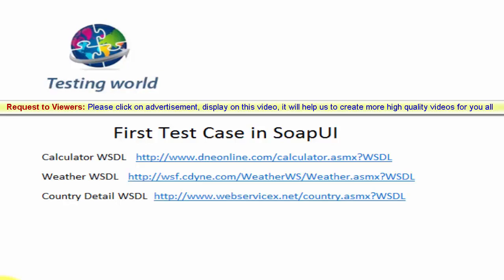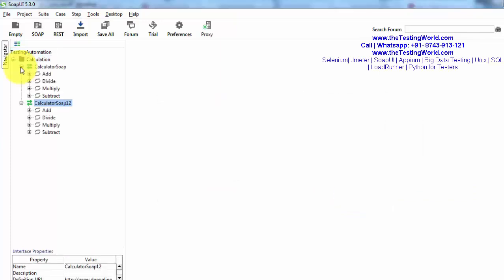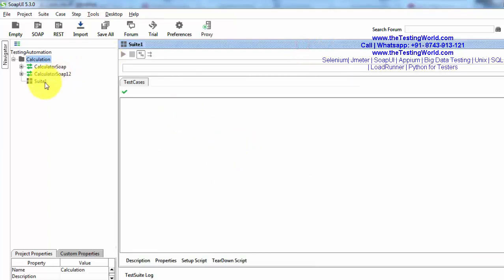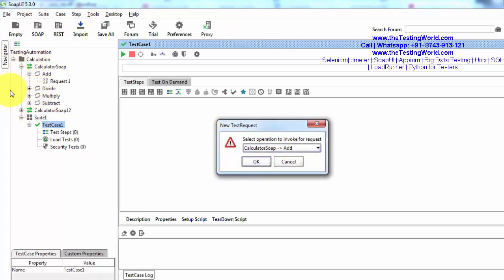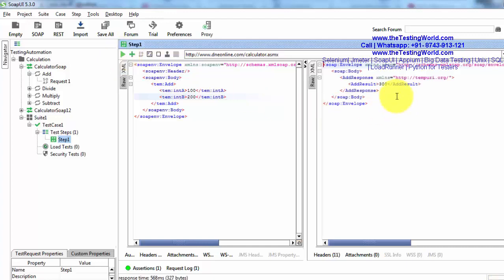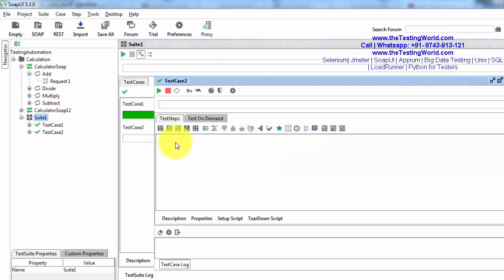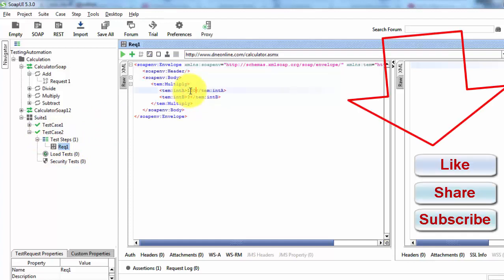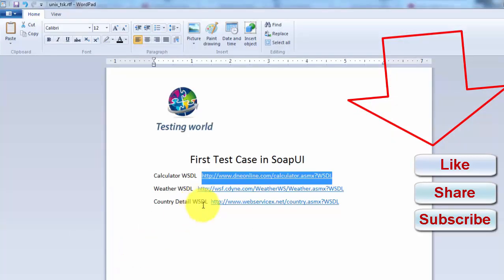SoapUI Free : Start creating first test case